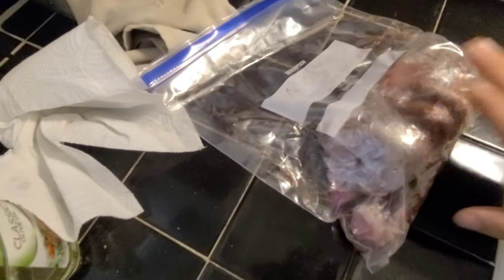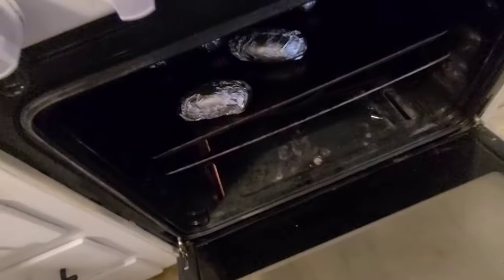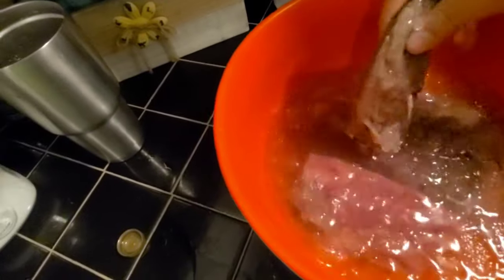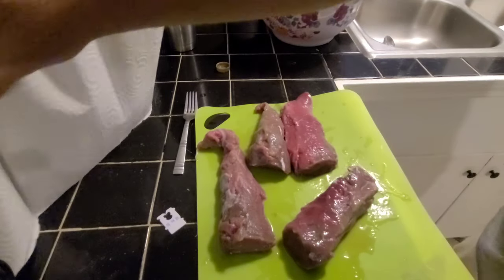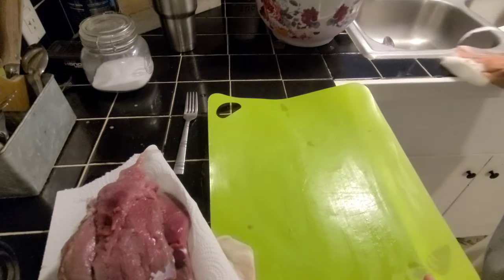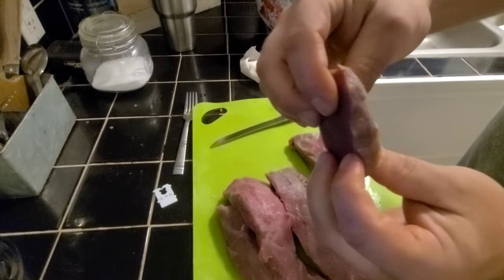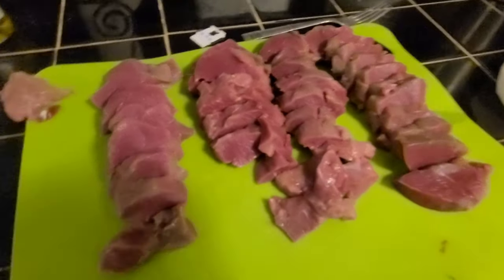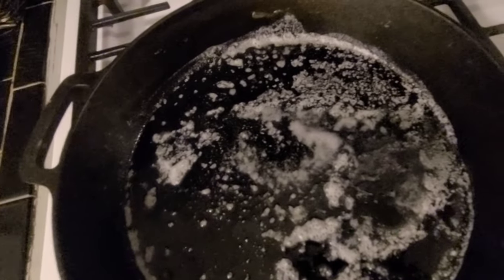Hunt & Cook - Whitetail Deer Backstrap { Crossbow Hunting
Hunt & Cook - Whitetail Deer Backstrap - Y'all check out this quick and easy meal with Whitetail Deer Backstrap.  Lean to Hunt & Cook